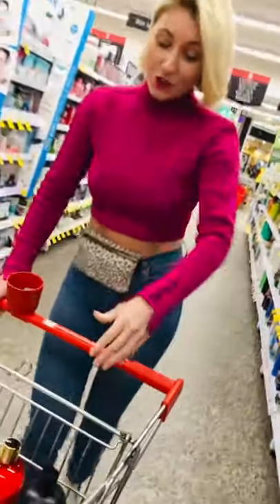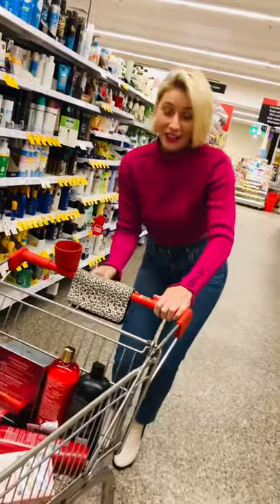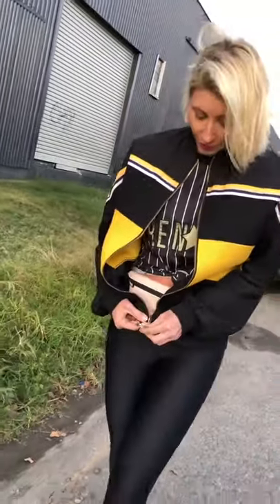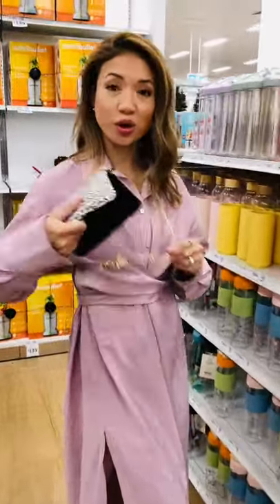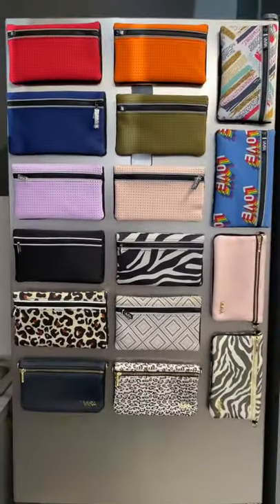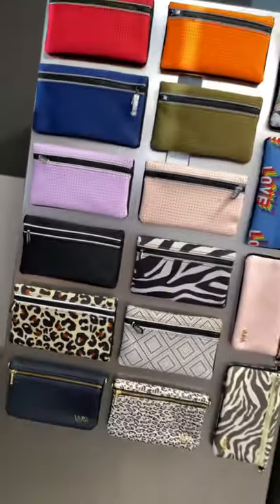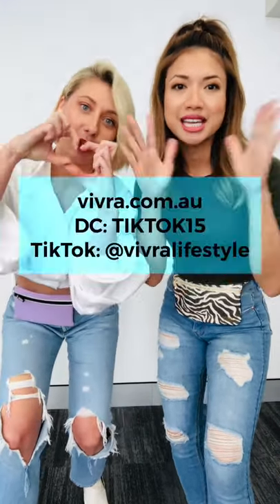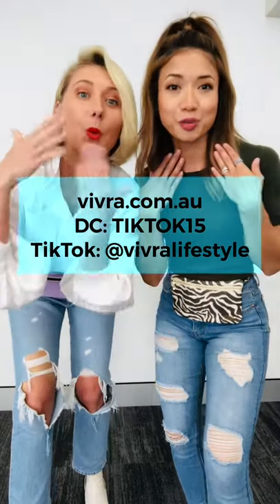The VIVRA! No belts. No bounce. It's Magnetic!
Over sweaty armbands and bouncing bum bags. All you need is a VIVRA to carry the essentials such as your phone, keys and cash!